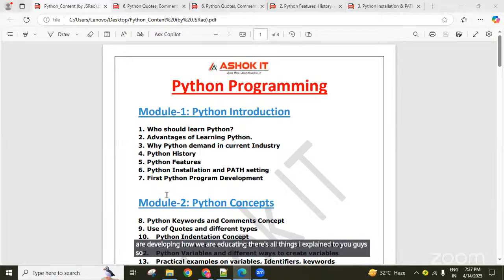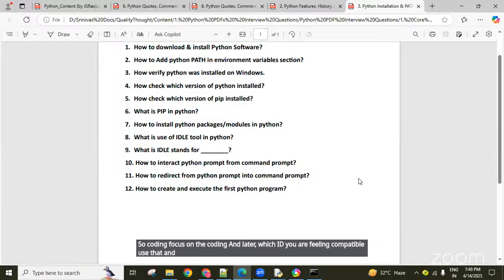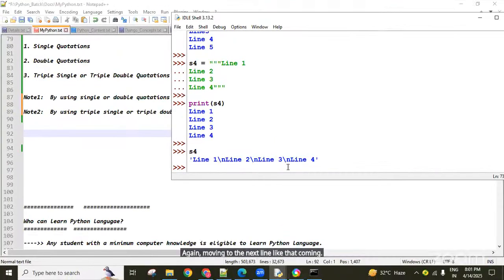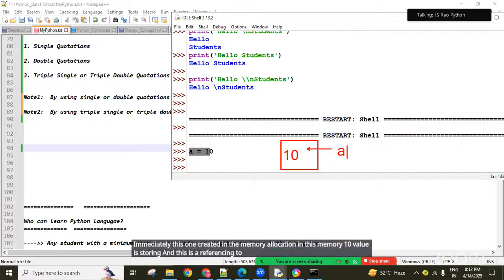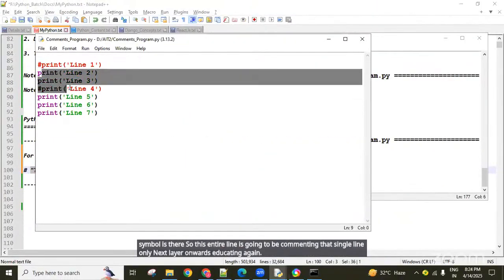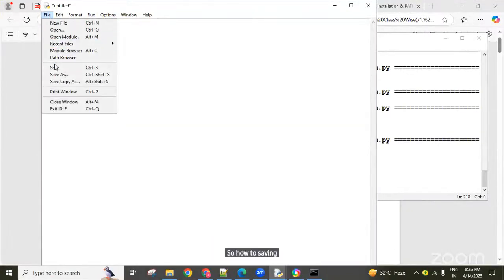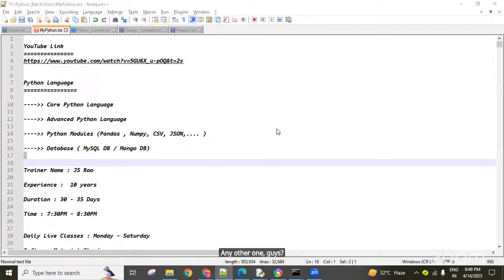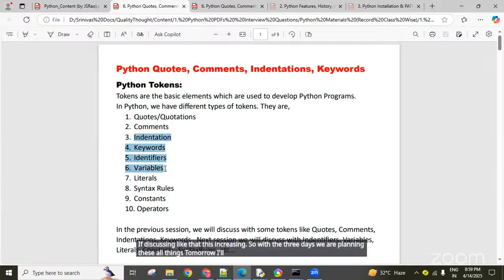Python | Session - 05 | Ashok IT